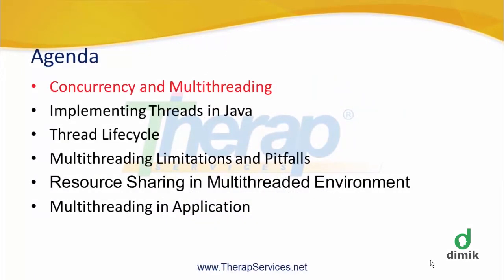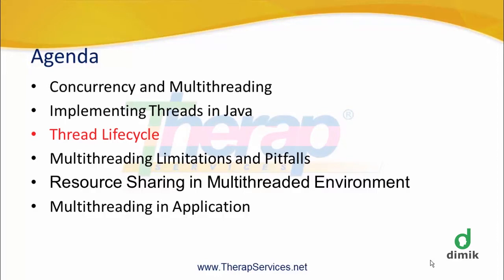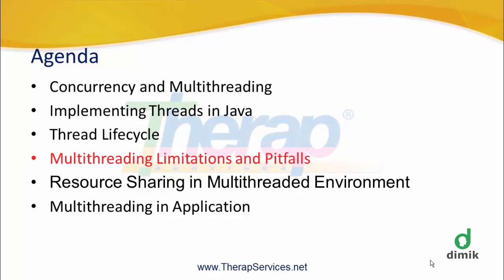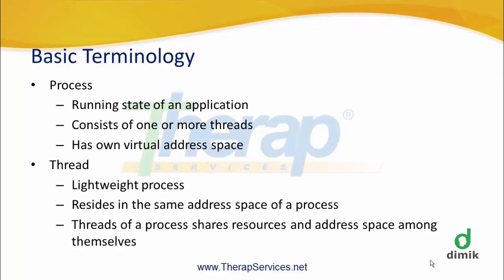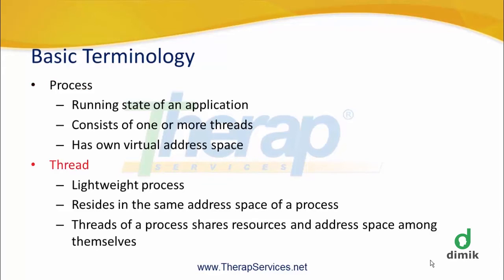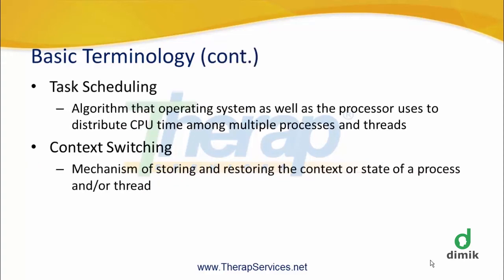CS203 - JavaEE - Multithreading Terminology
Unit - 02 - Multithreading
Lecture - 01 - Multithreading Terminology
JavaEE Online Course
Dimik Computing

ইউনিট ০২ - মাল্টিথ্রেডিং
লেকচার ০১ - মাল্টিথ্রেডিং টার্মিনোলজি
জাভাইই অনলাইন কোর্স
দ্বিমিক কম্পিউটিং